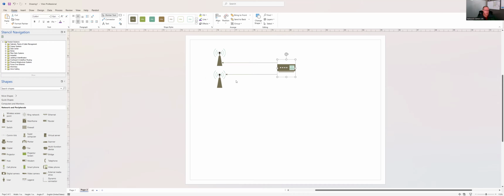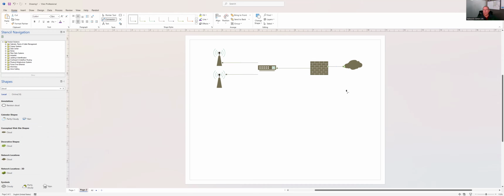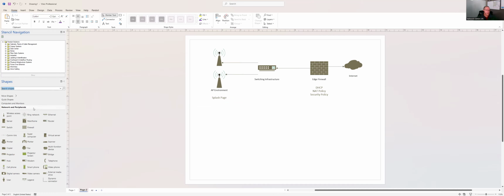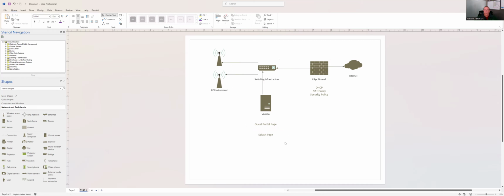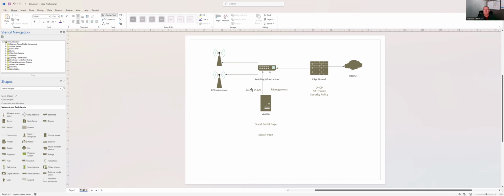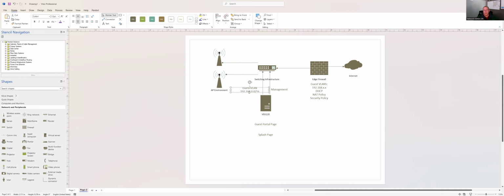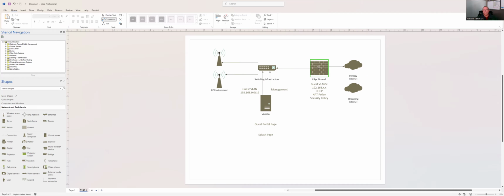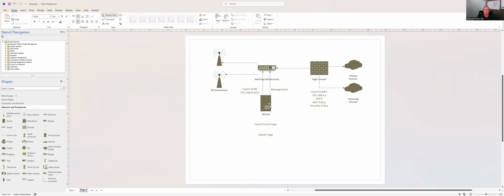Network Admin Life - New Wireless LAN for Streaming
In this week's video I talk about a last minute request by management for a new wireless network.